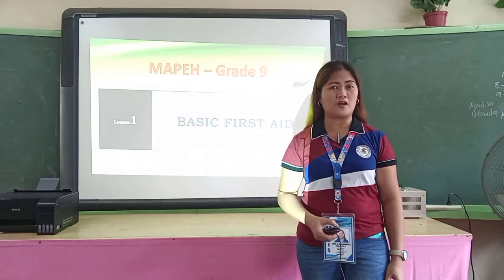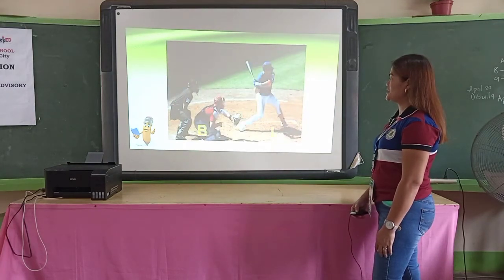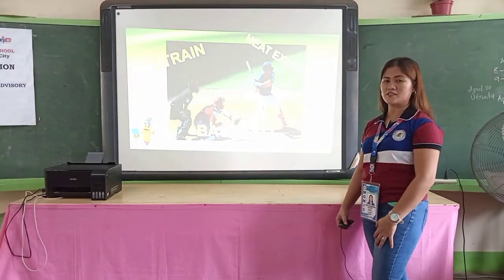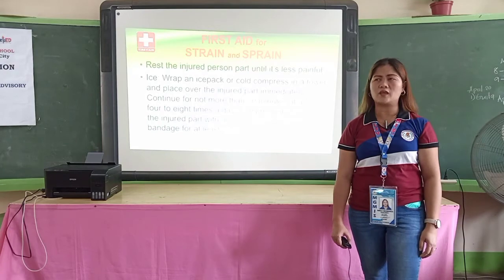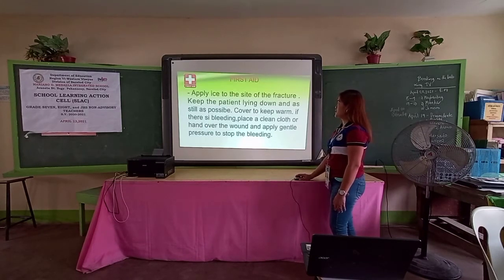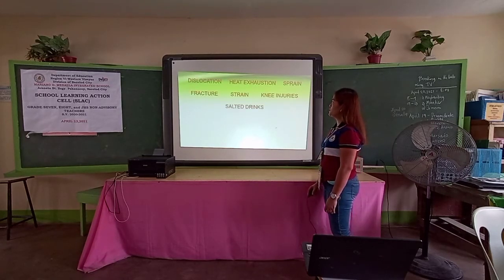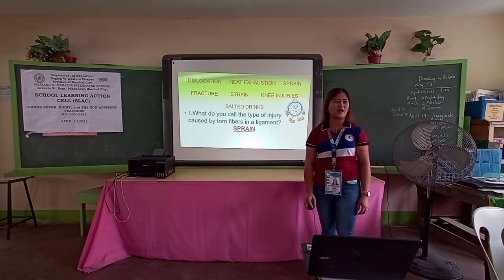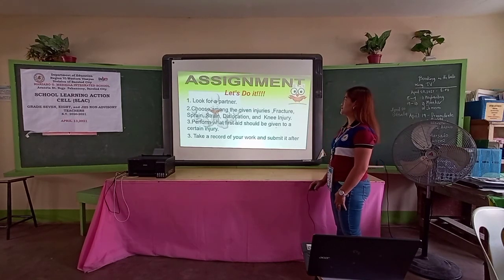Teaching Demo on Basic First Aid